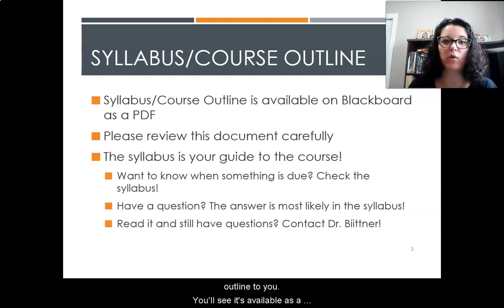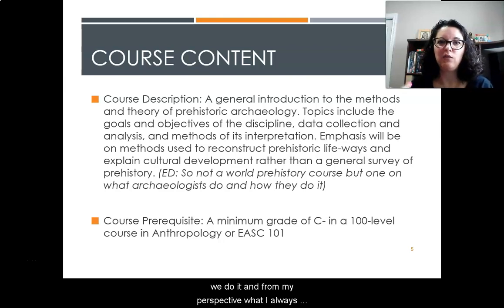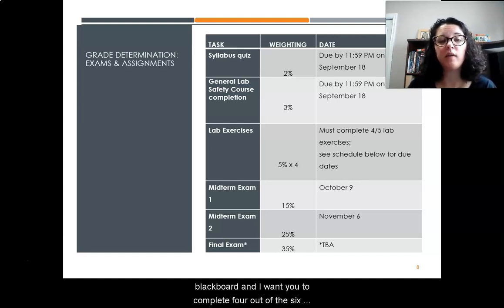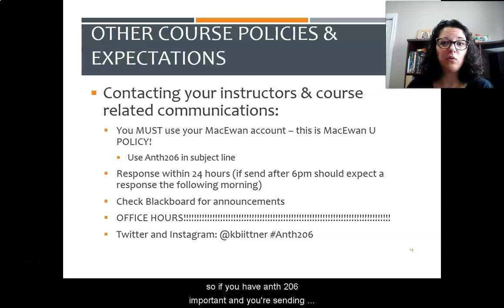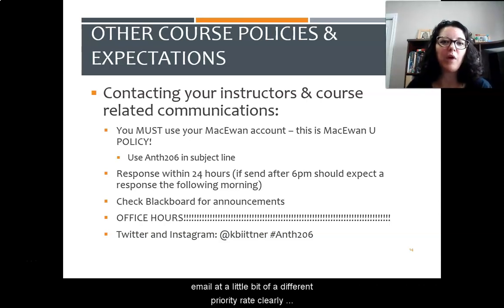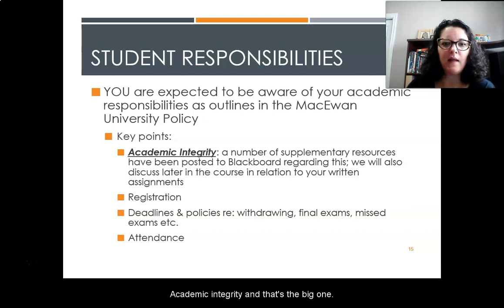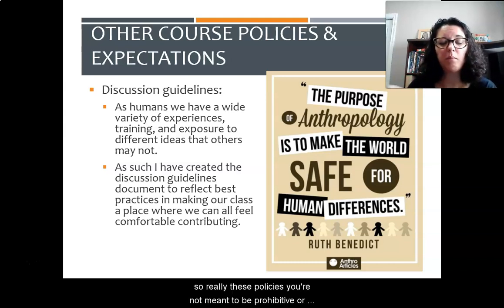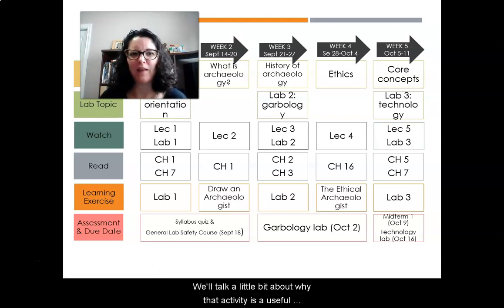Anth 206 Week 1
In this Week 1 video, Dr. Biittner goes over some of the key points from the course outline/syllabus.